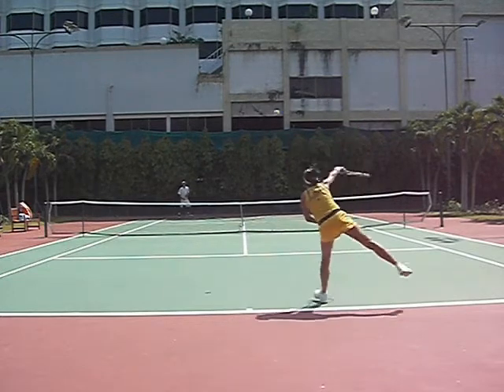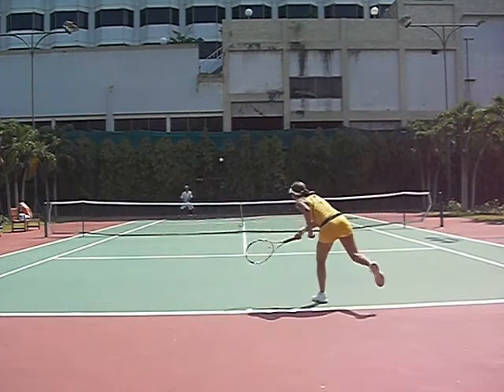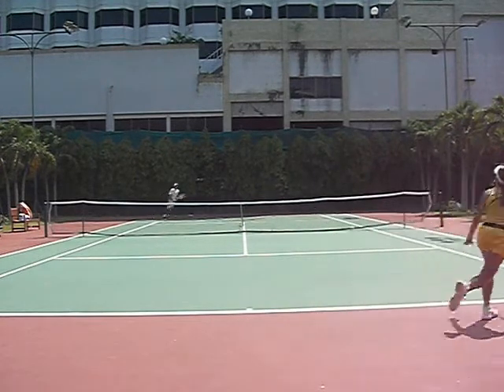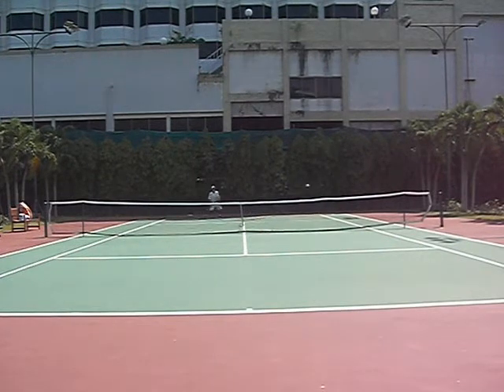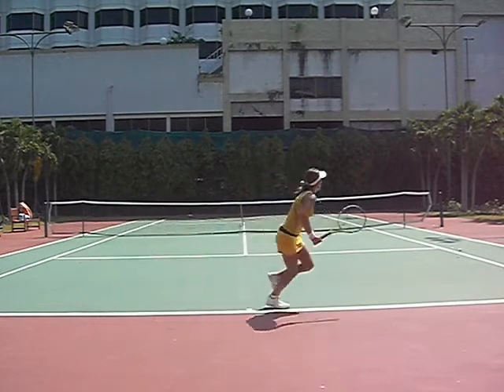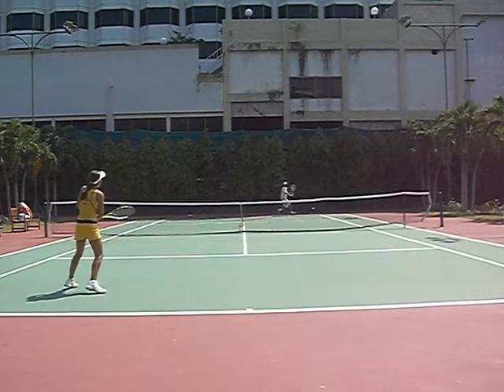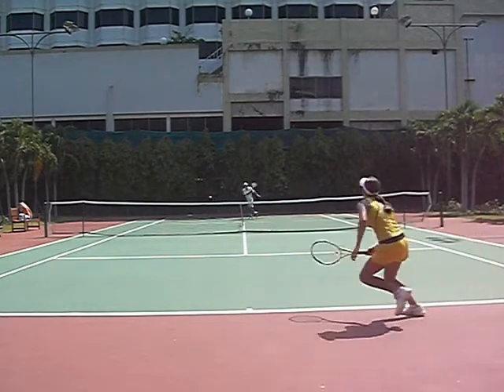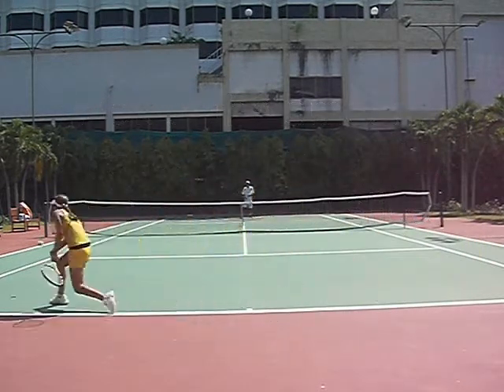Singles School: Wicked Slice Combo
shows how to use your slice to devastating advantage